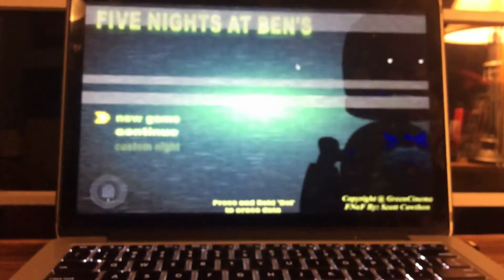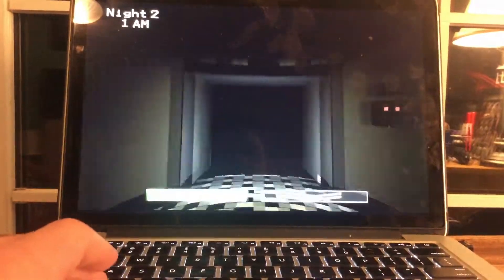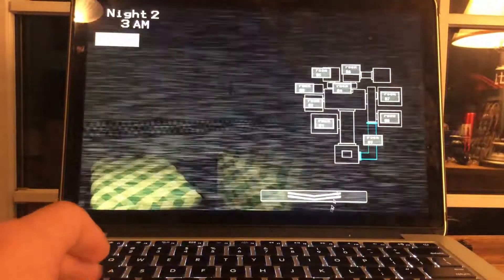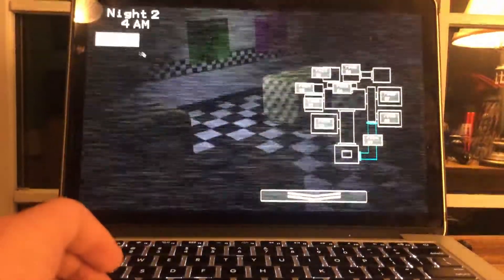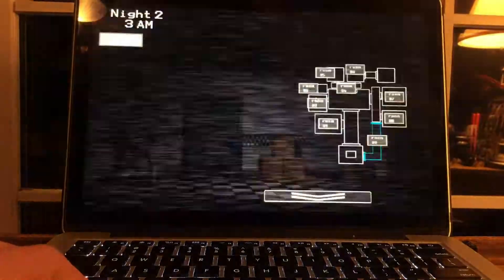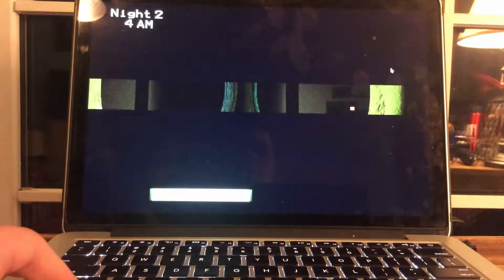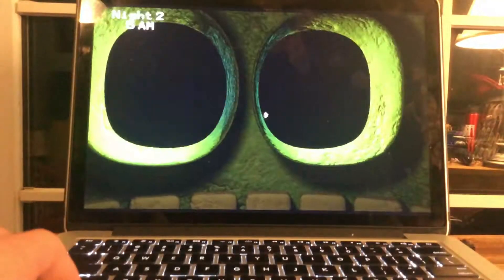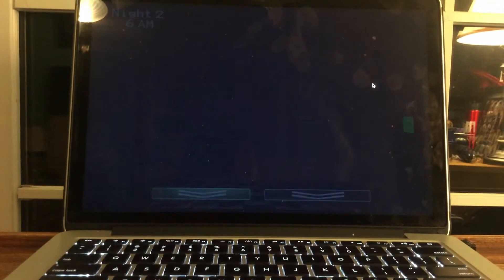Five Nights At Ben’s Night 2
There are characters to deal with